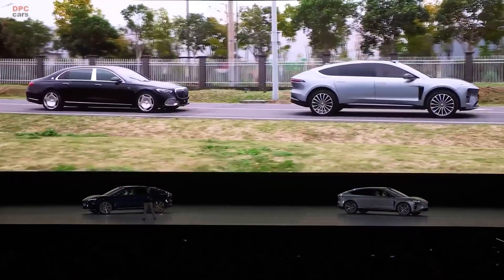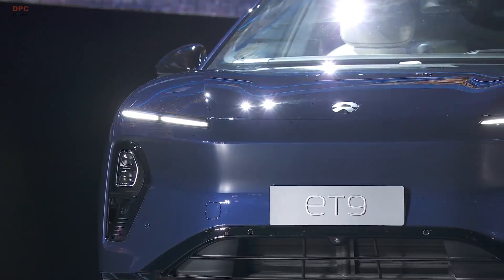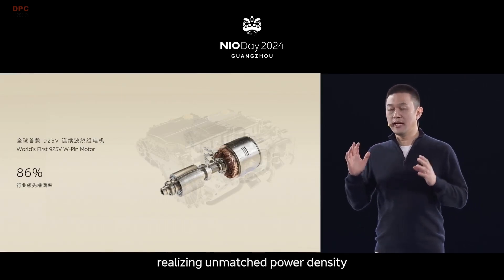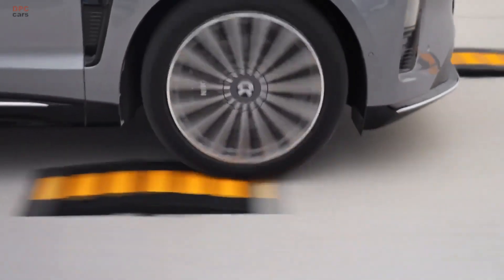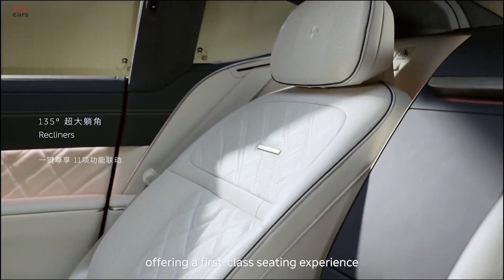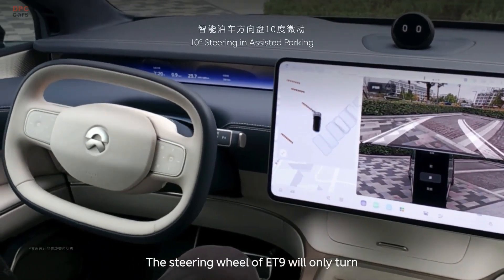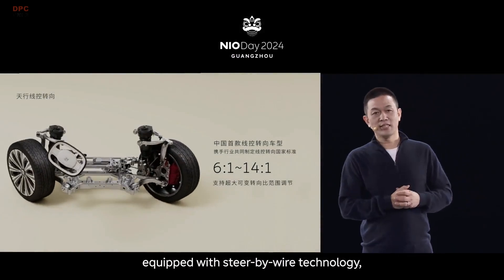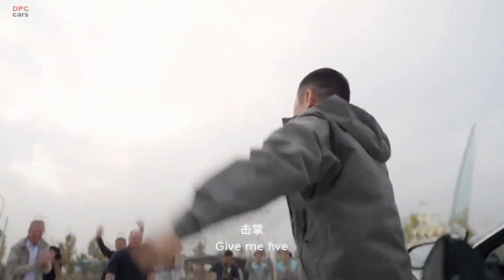2025 NIO ET9: The Next-Gen Luxury EV That Outshines Tesla and Mercedes!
The NIO ET9 is shaking up the electric luxury sedan market with mind-blowing performance, cutting-edge technology, and industry-leading fast-charging capabilities. With 707 horsepower, a 900-volt system, and a premium interior that rivals high-end executive sedans, the ET9 is built to impress.

This flagship electric vehicle features a 120-kilowatt-hour battery, an ultra-fast 600-kilowatt charging system, and a range of up to 650 kilometers. Inside, it offers a first-class experience with reclining seats, a panoramic glass roof, and multiple high-definition touchscreens.

NIO has also packed in next-level self-driving capabilities with its Shenji NX9031 chip and Aquila 2.0 sensor suite. This sedan is more than just a luxury vehicle—it is the future of electric performance.